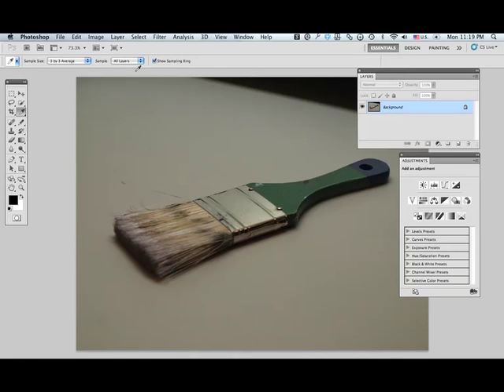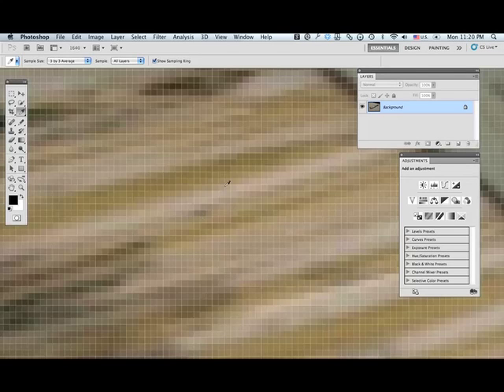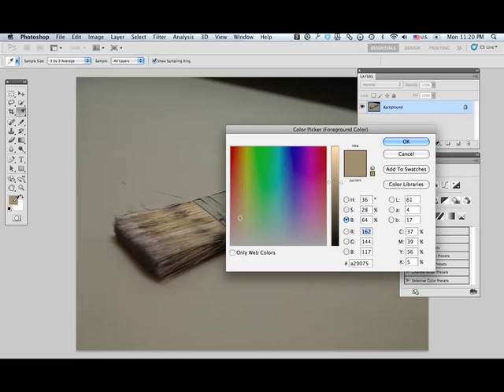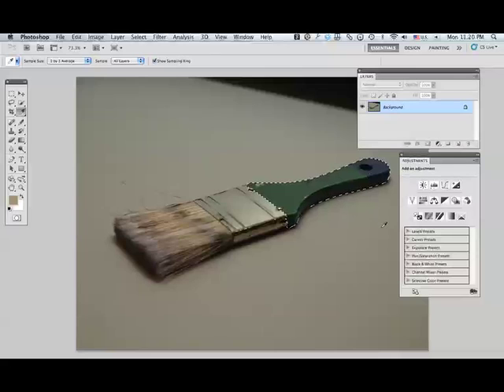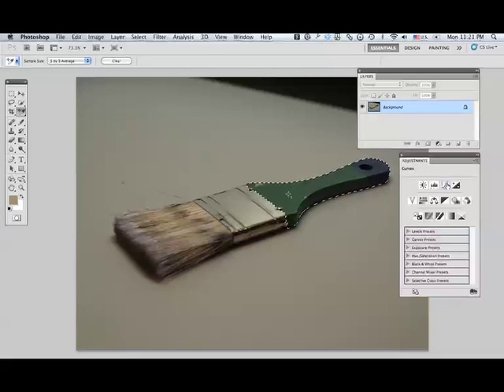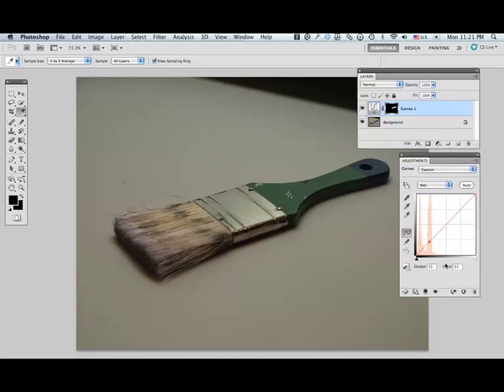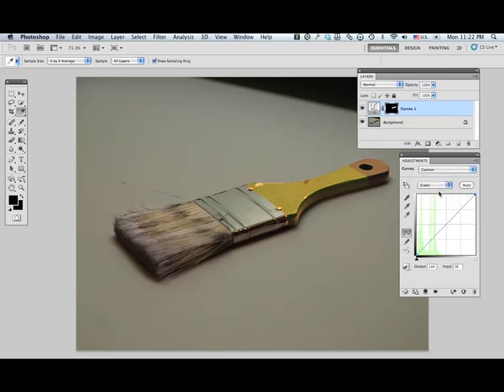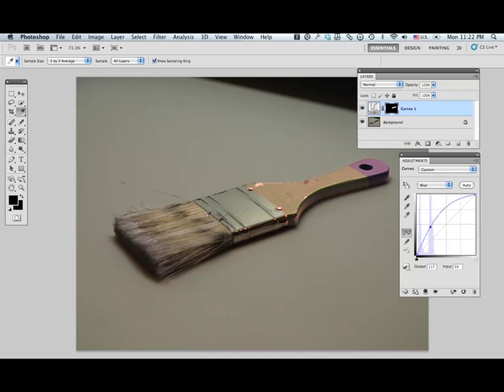Photoshop-Color By Numbers with Curves Adjustment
How to change color of a selection using a Curves adjustment layer by RGB numbers.